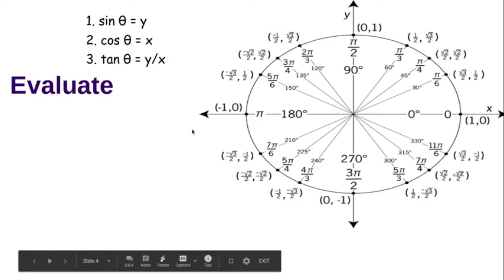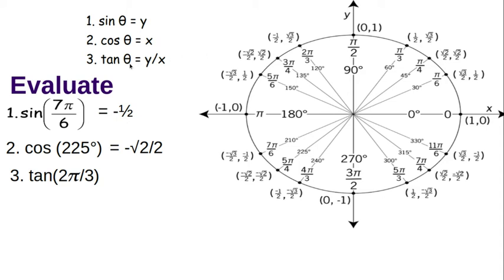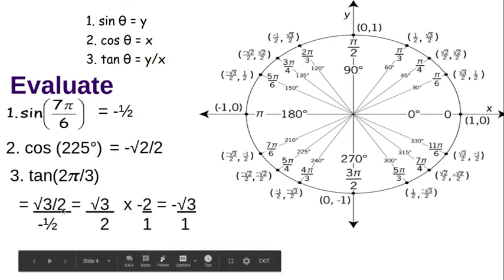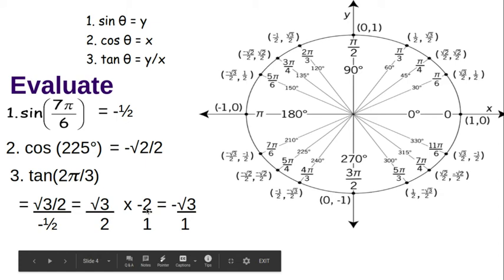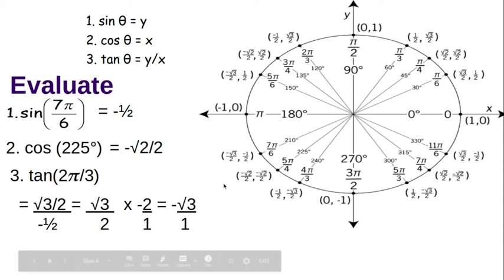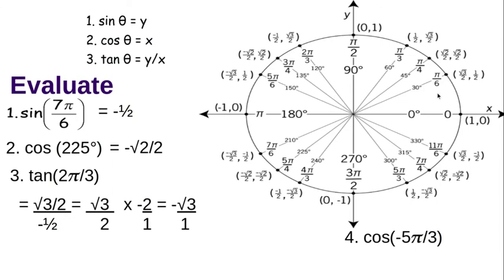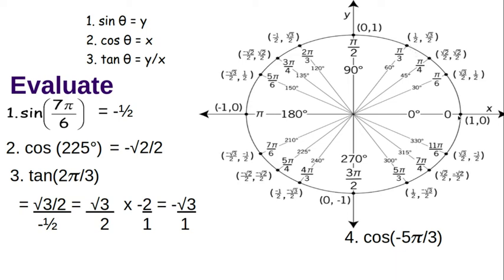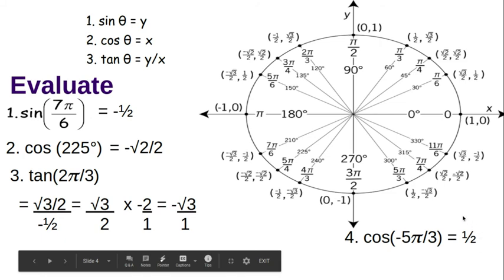18.2 (part 2) video notes continued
unit circle (cont.) sin, cos, tan values